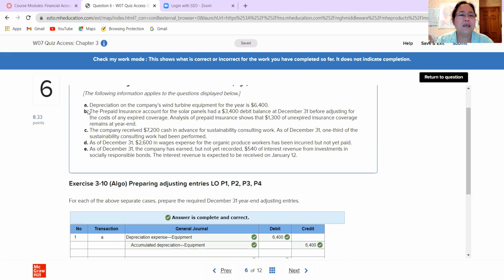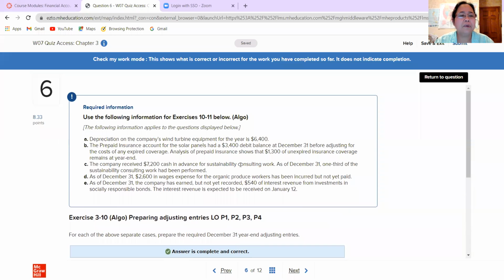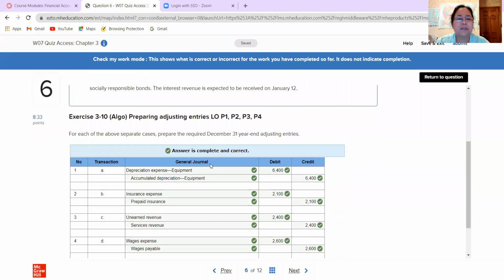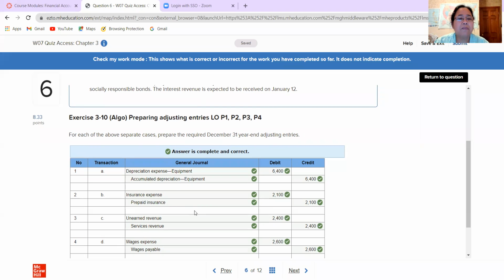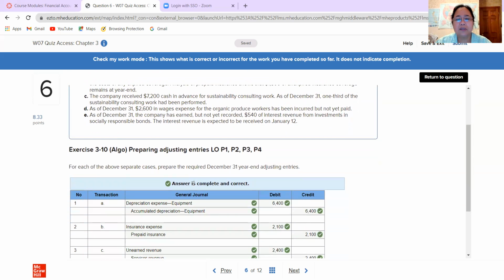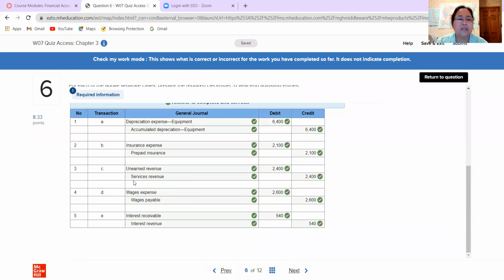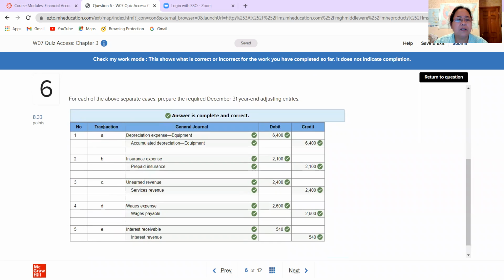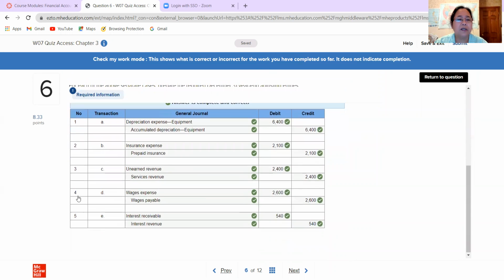W7 Quiz Access Chapter 3 Problem 6